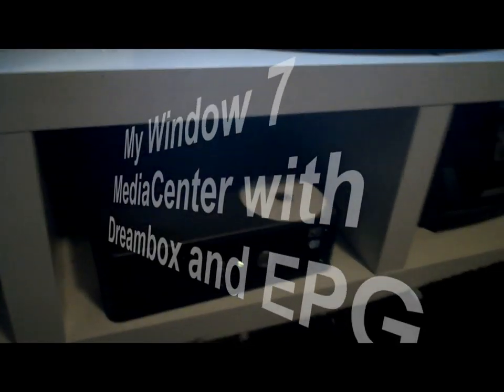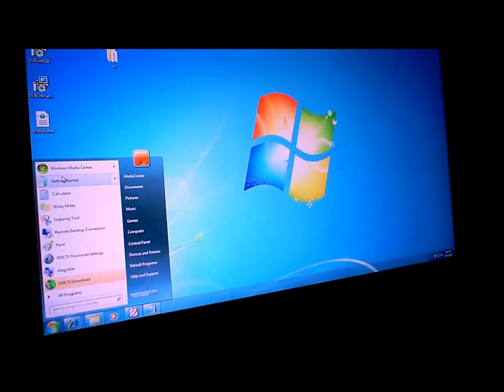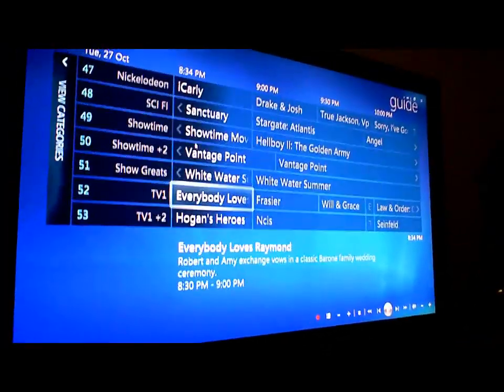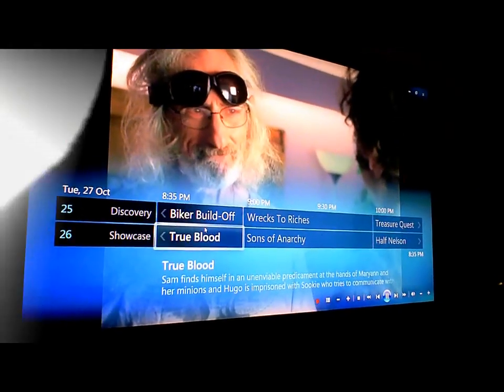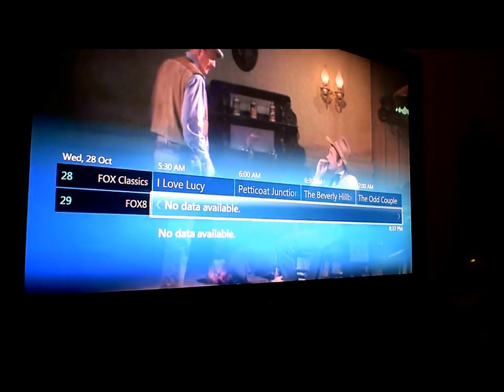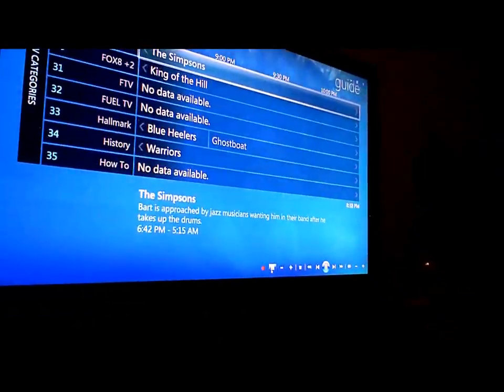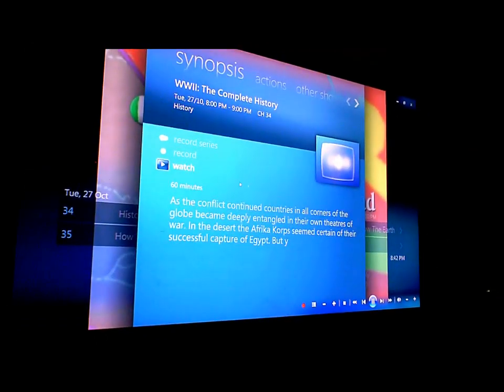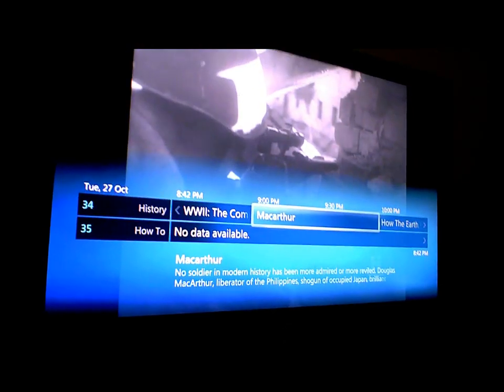My Windows 7 Mediacenter with dreambox and epg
Here is my Windows 7 mediacenter with tuning done by my external dreambox (thanks and epg (thanks to xmltv download epgstream.net and oztivo.net for the guide). This is alot cheaper than IQ and IMO easier and simpler. (Using my own Foxtel card in the dreambox)